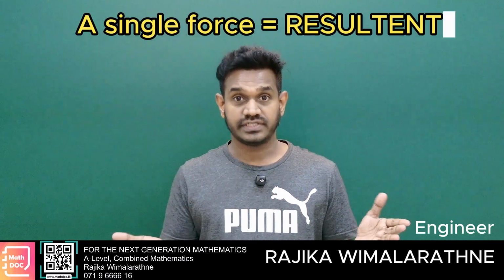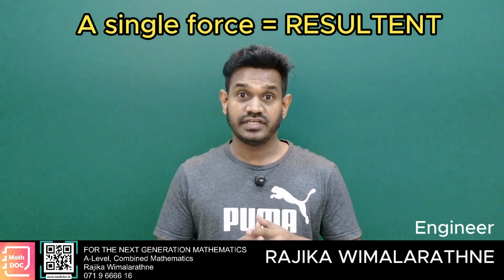APPLIED PAPER | QUESTION NO 14 (b) - COPLANAR FORCES | COMBINED MATHEMATICS | TOP UO YOUR KNOWLEDGE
Rajika Wimalarathne | 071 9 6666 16